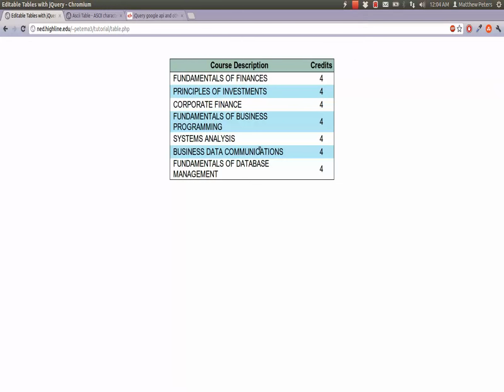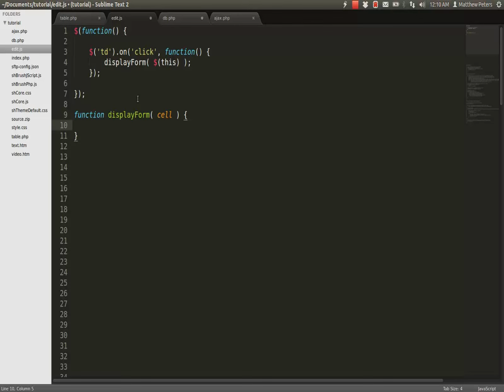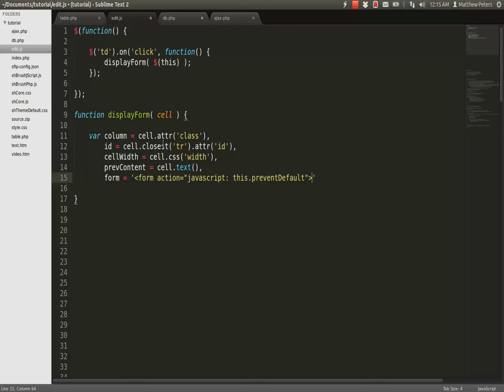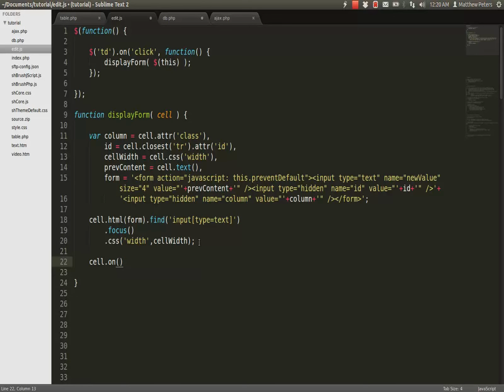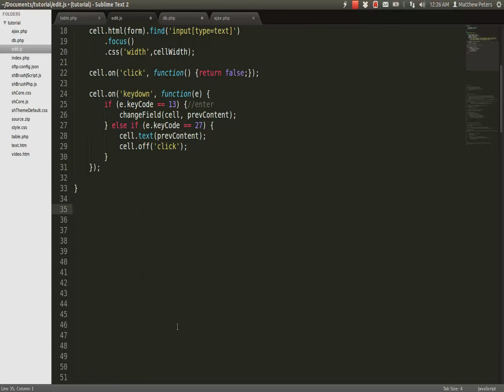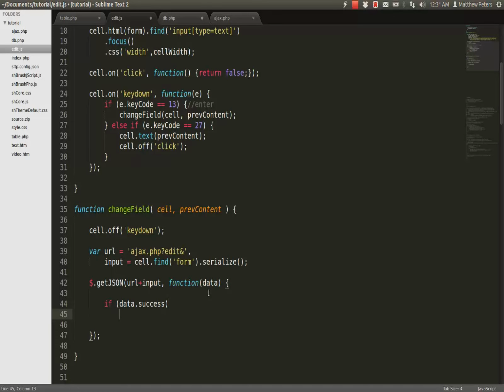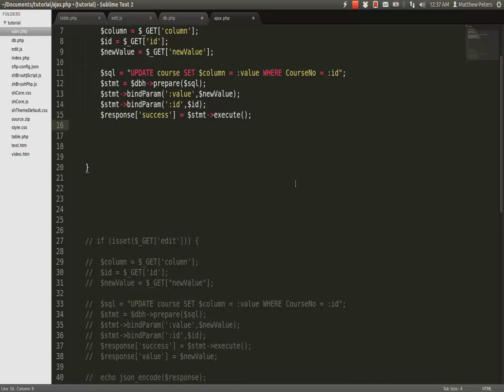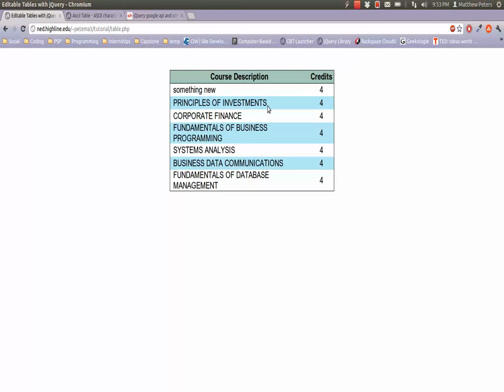Editable Tables with jQuery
Basic example of making an editable table using jQuery and PHP.